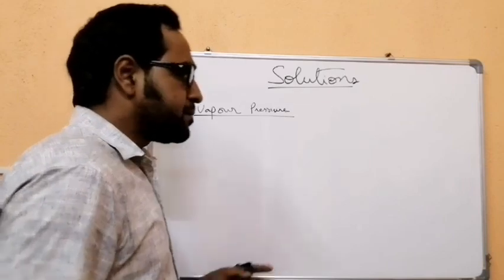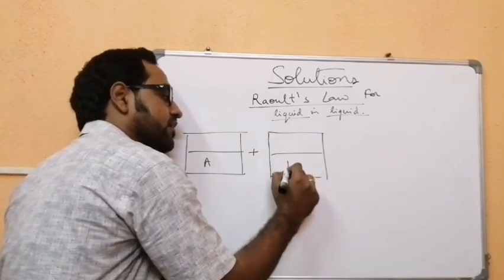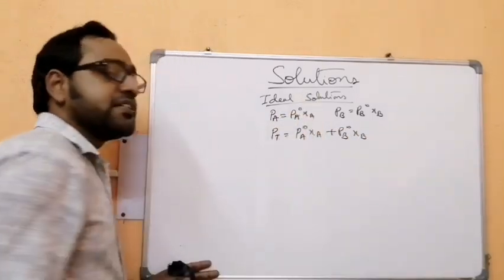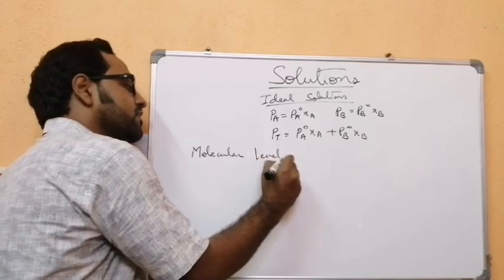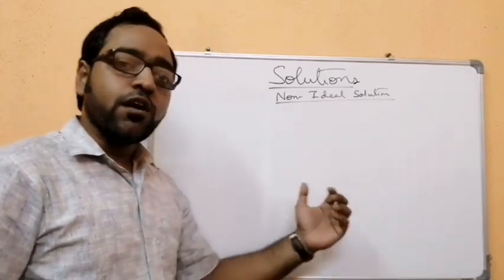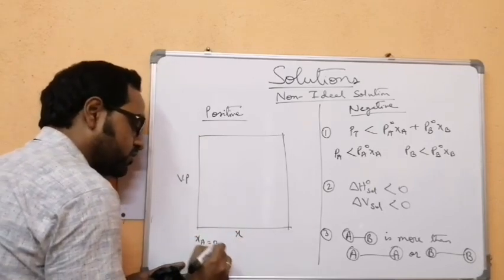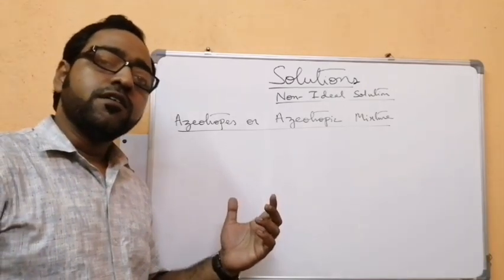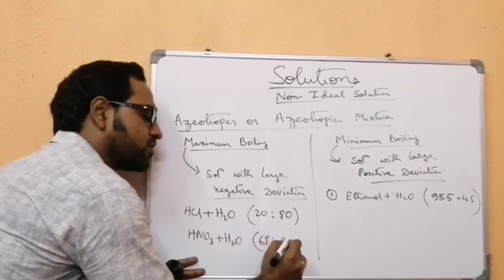SOLUTIONS Chemistry CBSE Class 12 Part-2/NCERT / NEET / JEE-Main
Vapour Pressure, Raoult's Law, Ideal Solution, Non-Ideal Solution, Positive and Negative Deviation, Azeotropes.